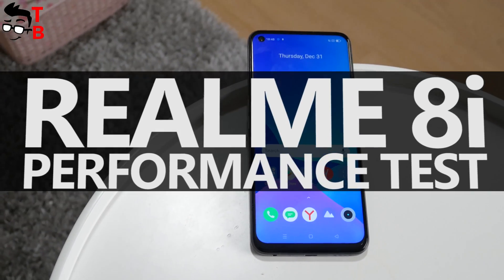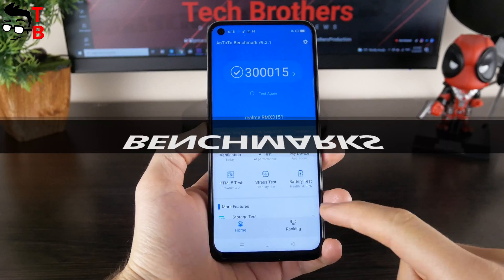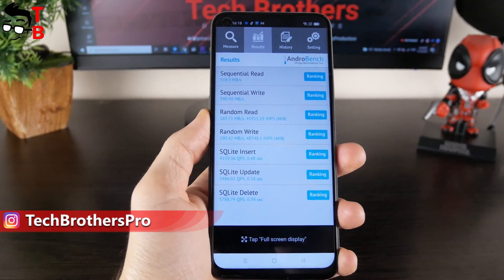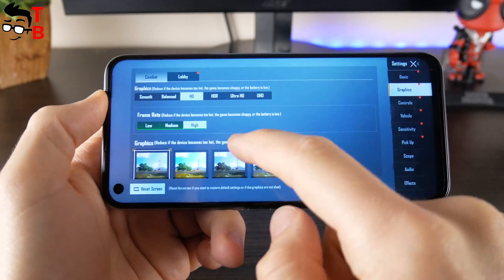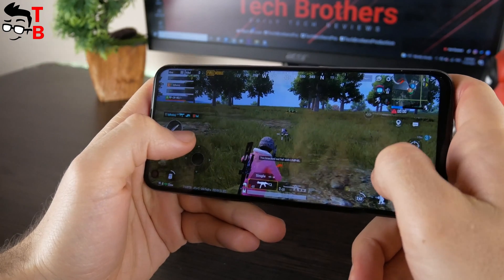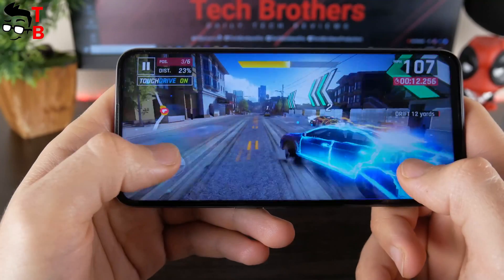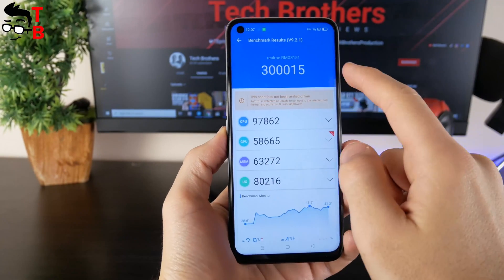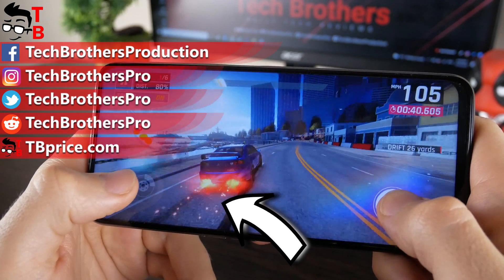Realme 8i Performance Test: Games & Benchmarks (2/5)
We've tested the performance of Realmi 8i. We ran benchmarks (AnTuTu, GeekBench 5, 3DMark) and played games (PUBG Mobile, Genshin Impact, Call of Duty Mobile, Asphalt 9).

Timecodes:
00:00 - Intro
00:38 - Benchmarks
01:19 - Games
04:01 - Conclusion

Realme 8i Specifications:
Display: 6.6" 120Hz Powerfully Smooth
Processor: MediaTek Helio G96 Octa Core CPU
RAM: 4GB
Storage: 128GB
OS: Android 11 + realme UI 2.0
Rear camera: 50MP + 2MP + 2MP
Front camera: 16MP
Battery: 5000mAh + 18W fast charging

HashTags for searching